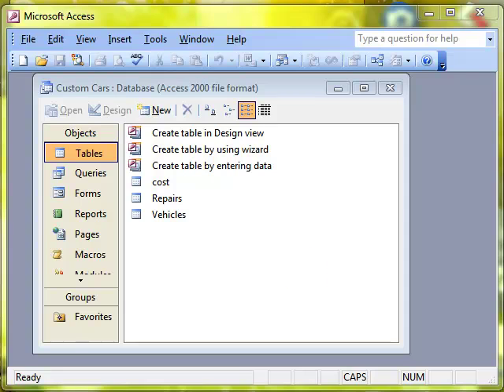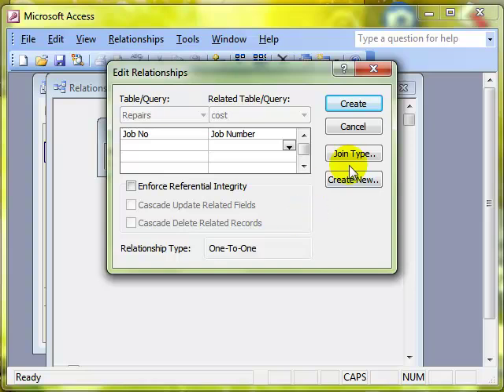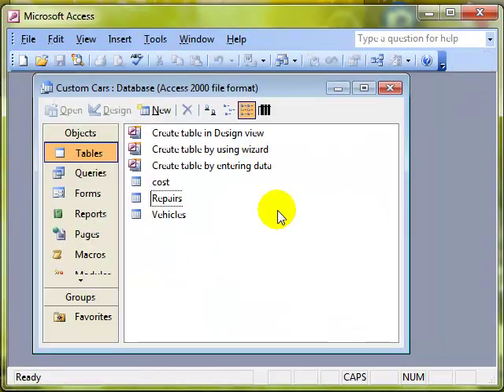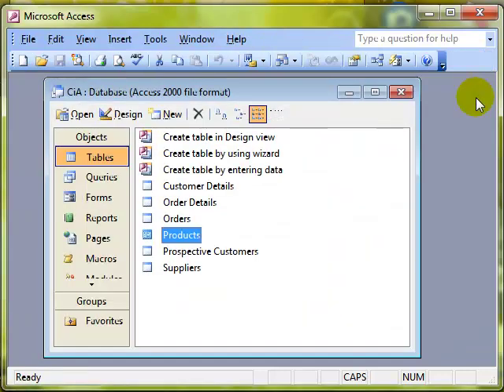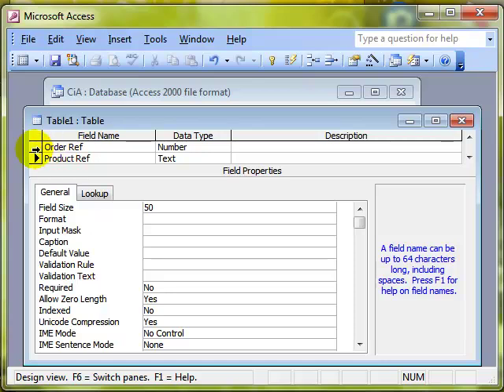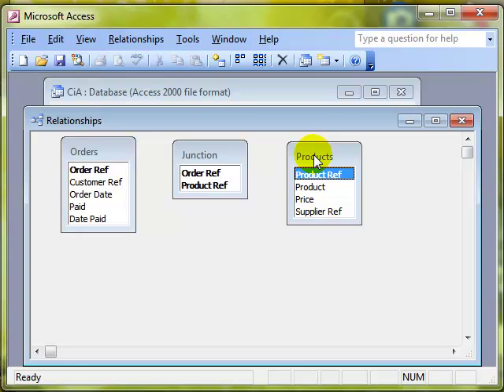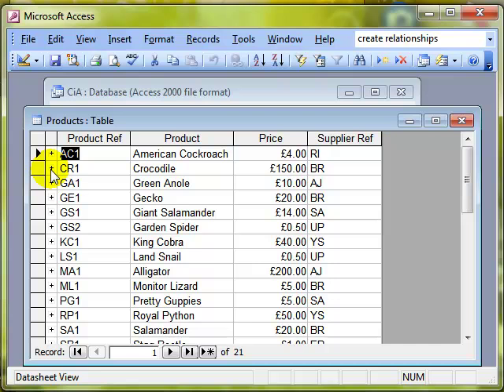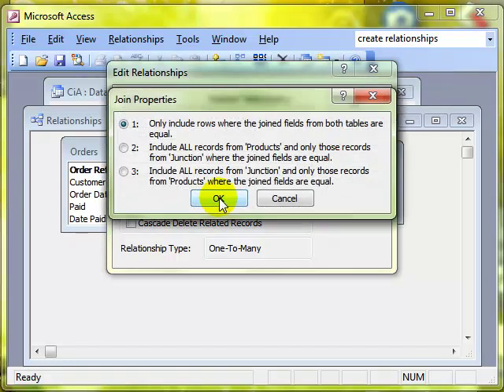AM 5.2.2.2.2 1-1 and many-many relationships Microsoft Access 2003